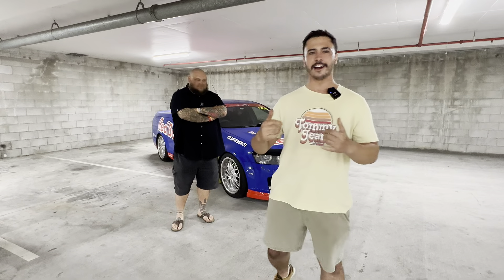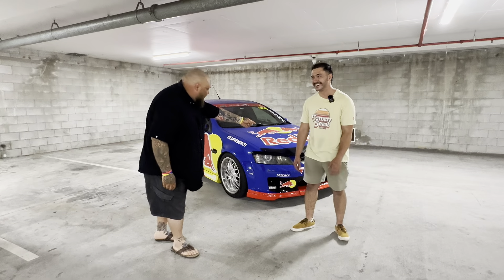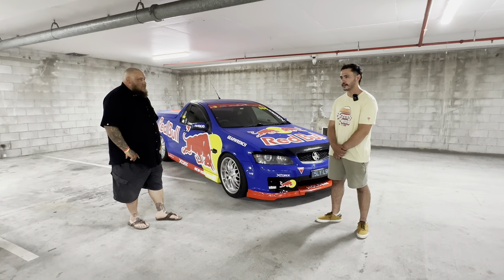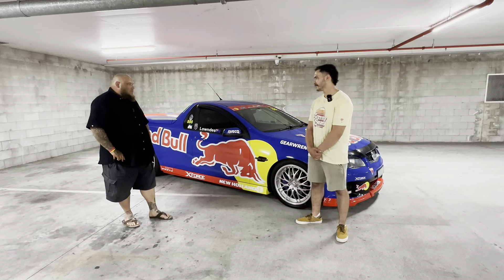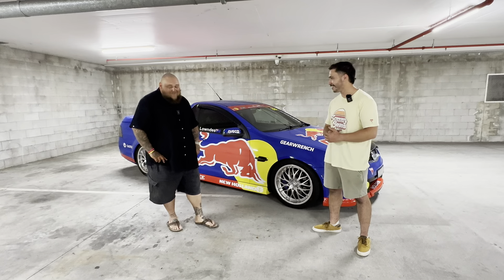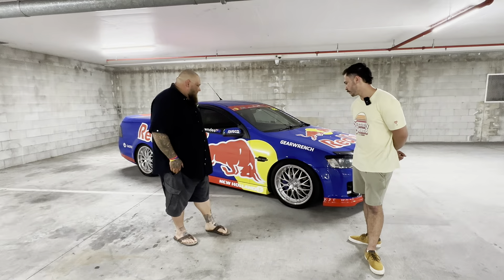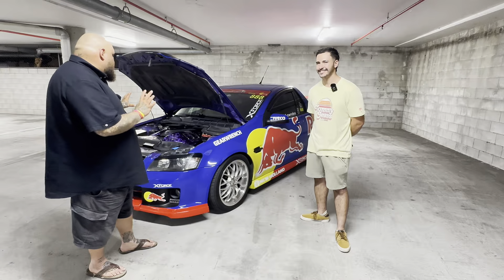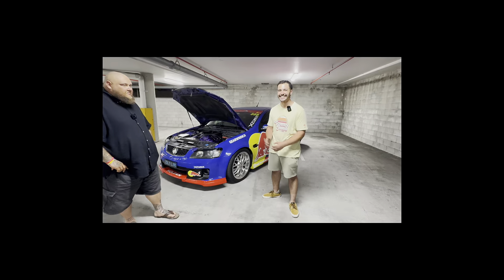SLY L98 with Jamie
This video is in Loving Memory Giles Rogers. Gile is Jamie’s younger brother that tragically passed away on the 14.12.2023 may his soul be at peace 🙏🏼 Thoughts and prayers are with Jamie and his family at this time.

1 on 1 with Jamie and his Holden Commodore SSv Ute. Jamie is a true motorsport fan and has taken his pride and joy to the next level! And I'm a fan!